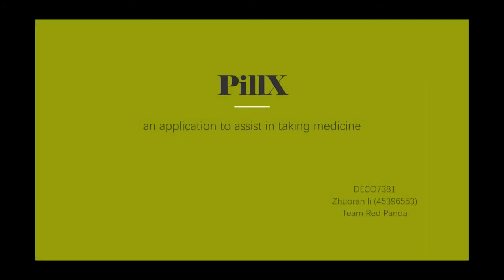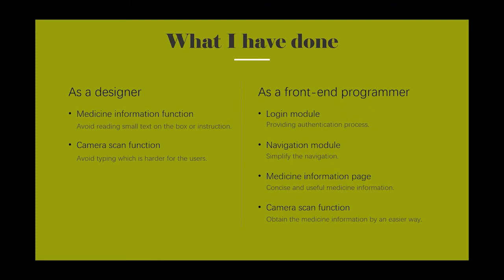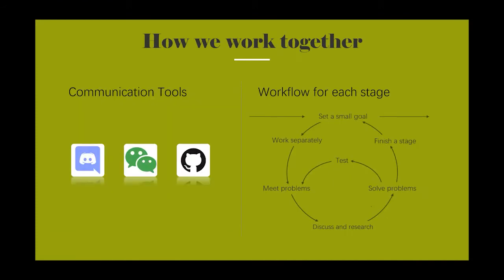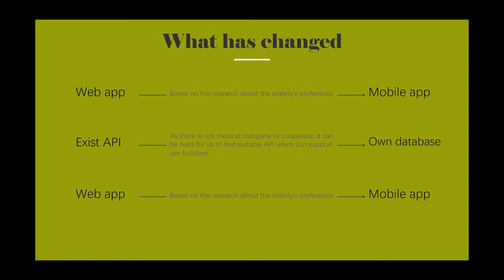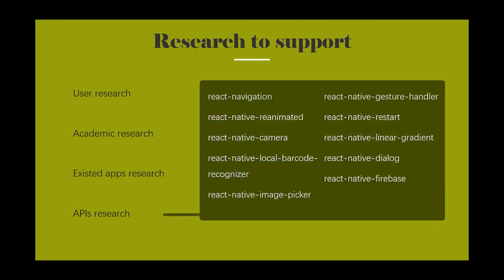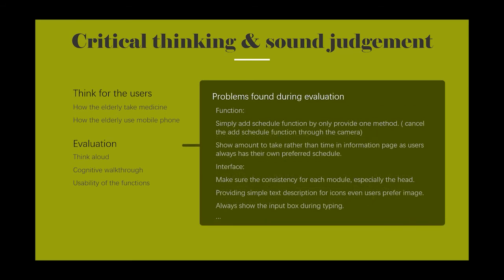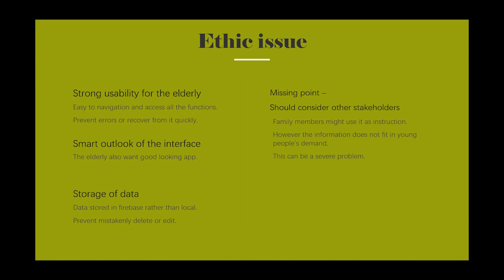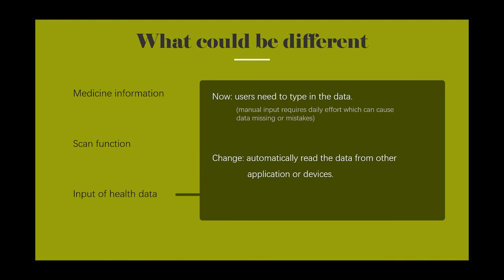individual portfolio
this is the description of my work in DECO7381(uq)